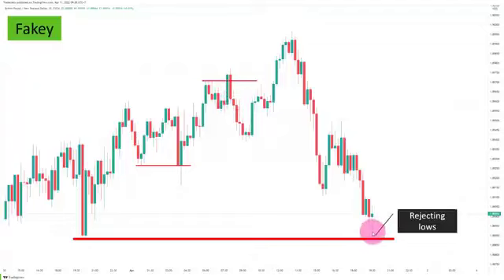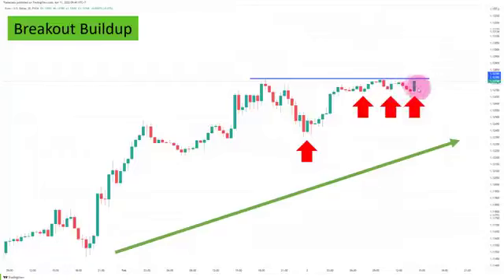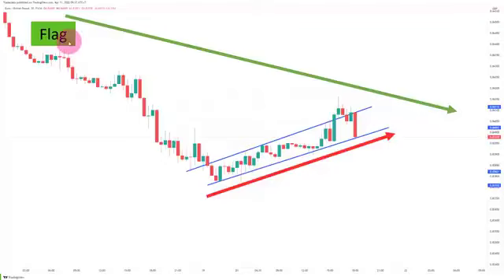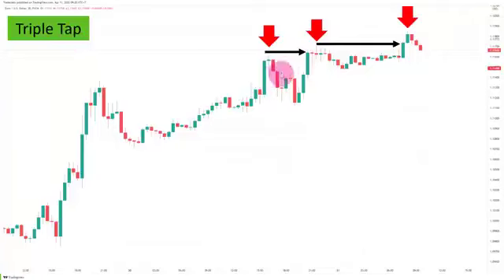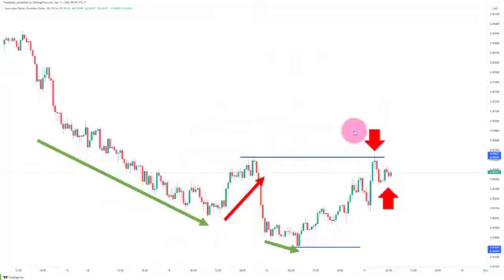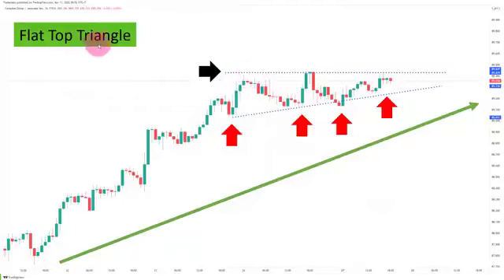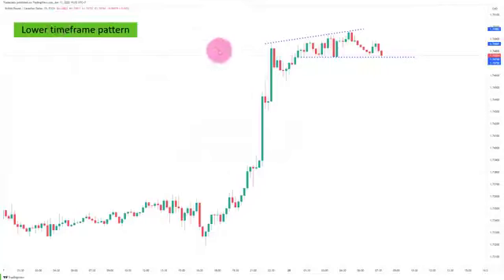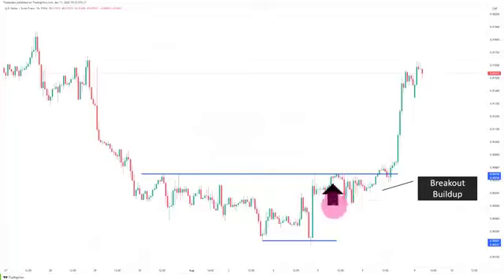BEST PRICE ACTION signal